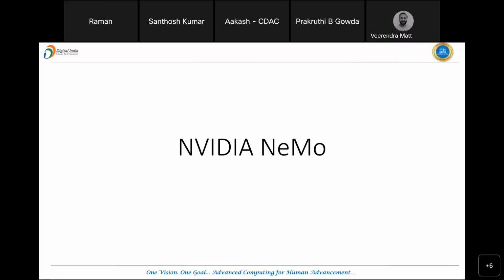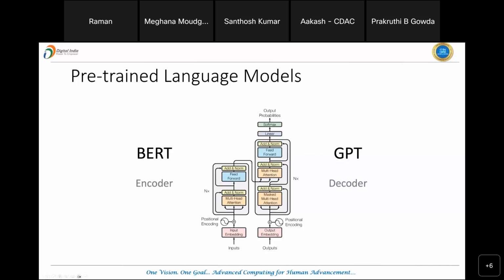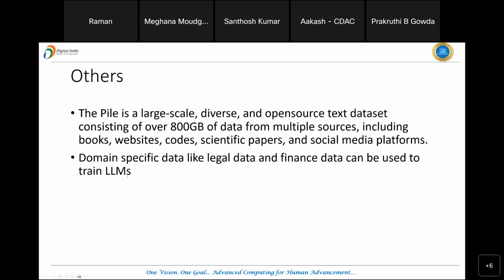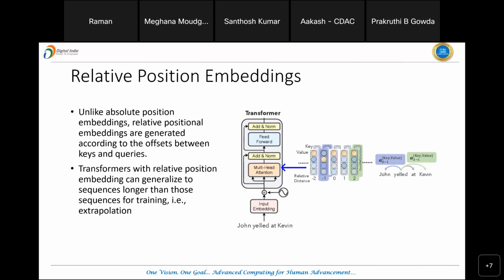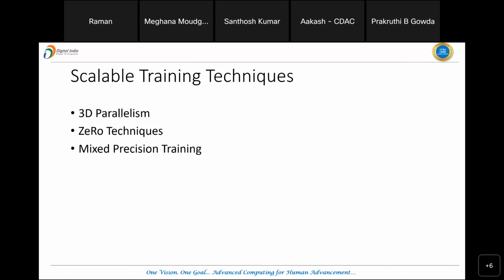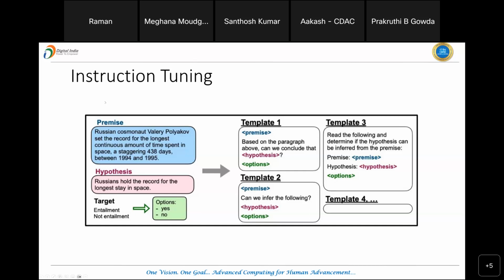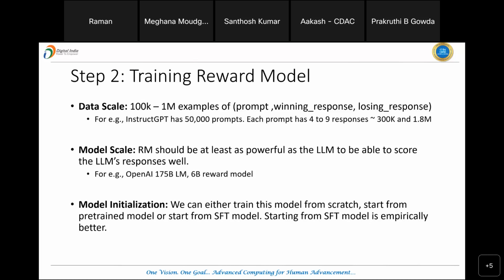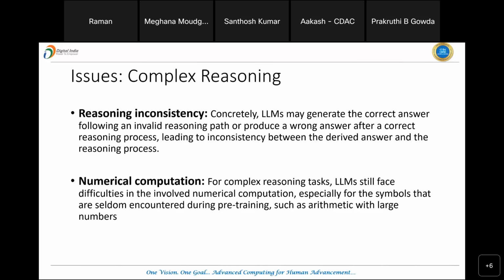NPSF User Workshop 2023, Day-5 : Session-1, Session-2 7th Aug (Monday) 10:00 AM-1:30 PM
• Introduction to NeMo. Introduction & Research Advancements in LLM/GPT
• Introduction & Research Advancements in ASR & Production Usage